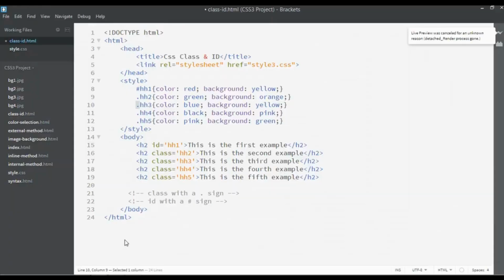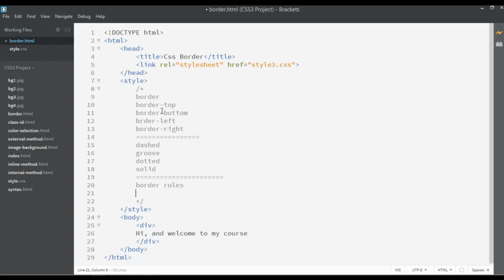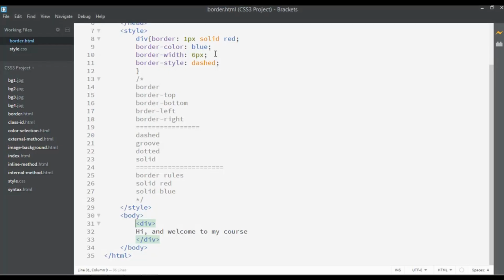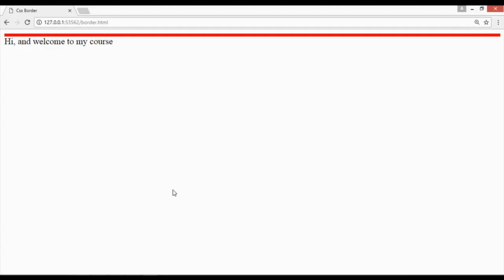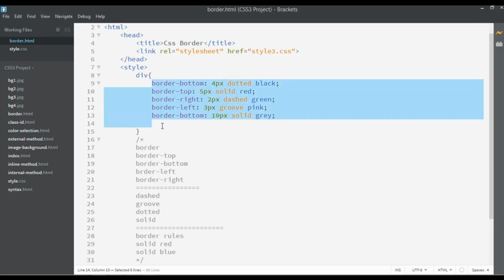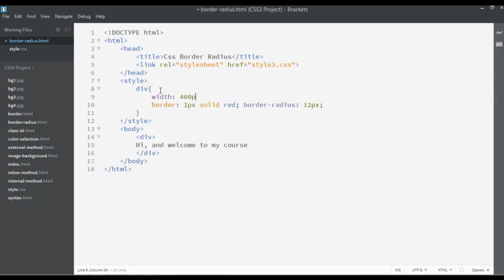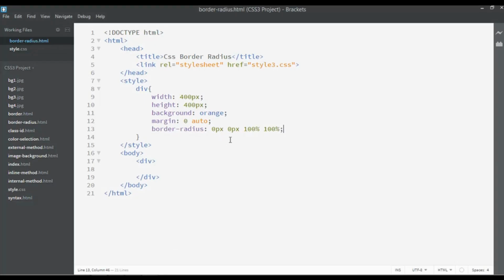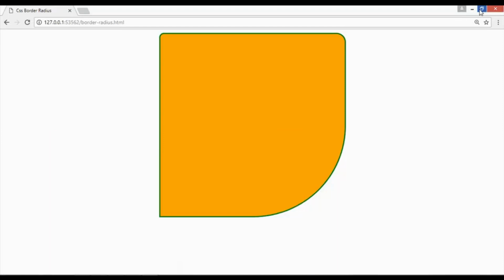Easy to understand CSS3 tutorial - styling with border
This is an easy to understand CSS tutorial for those that are struggling to understand how CSS works or how they can implement it in their web development projects. In this chapter, you will learn about CSS border and the important properties that will be useful in your web development projects.